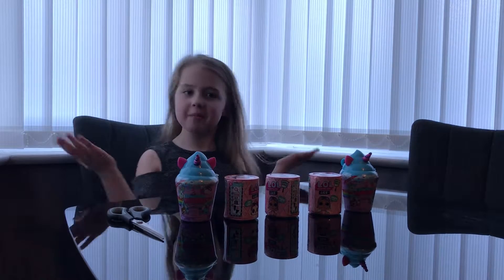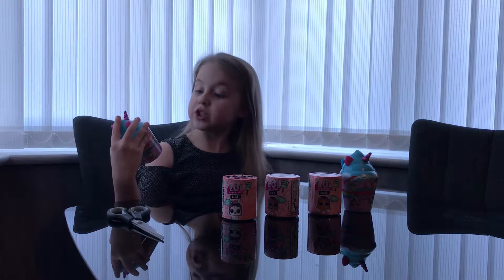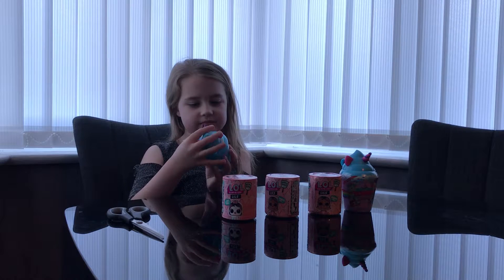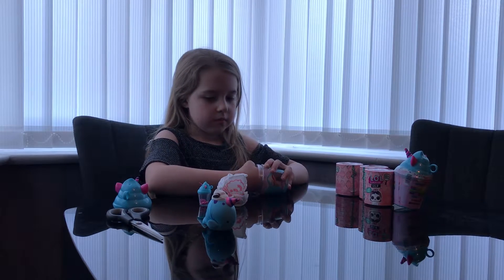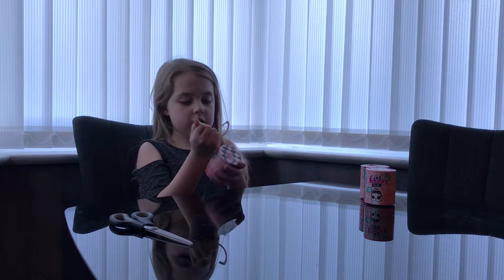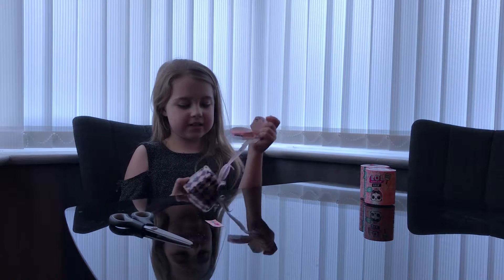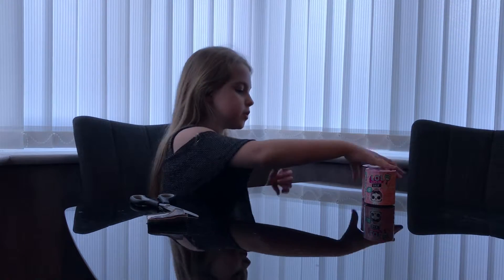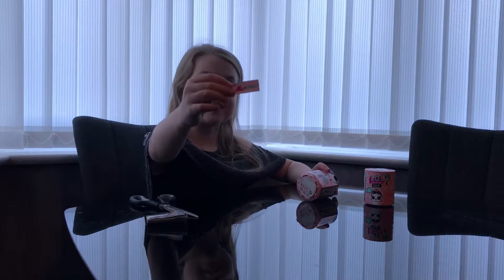LOL’s lils and Smooshy mushy unicorn shakes opening review ( Kids Style )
Opening some new toys